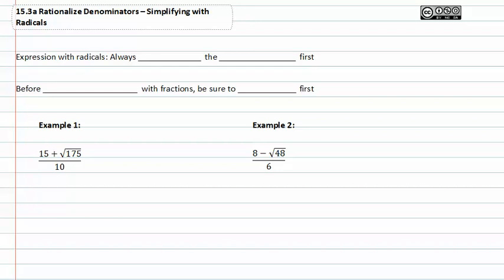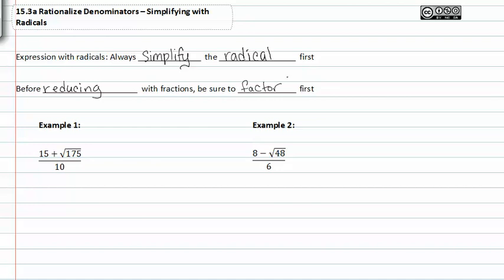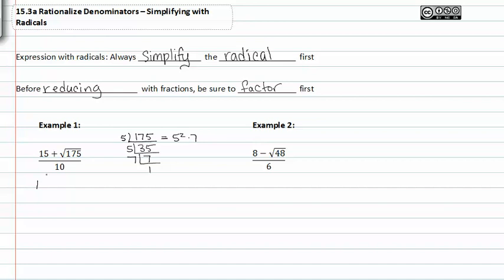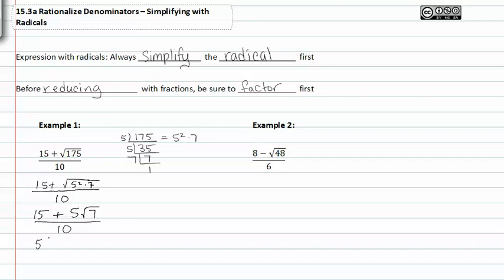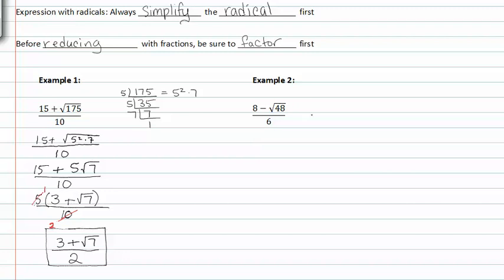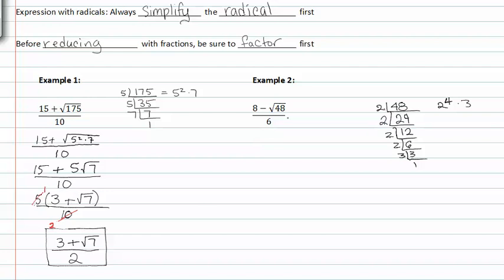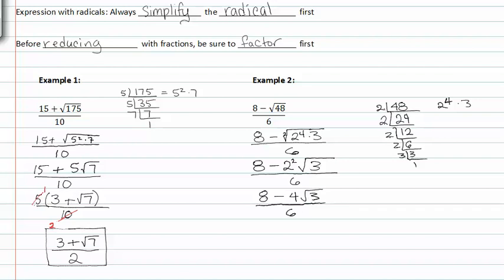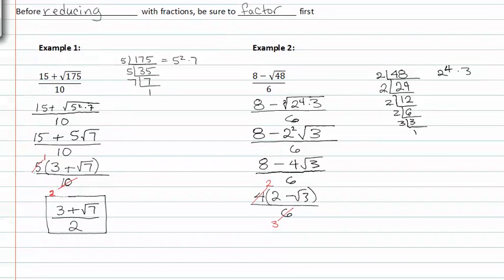15.3a Simplifying with Radicals